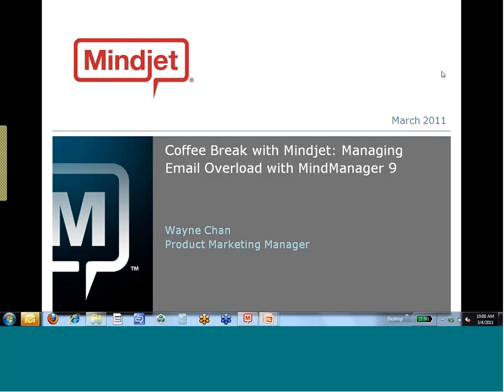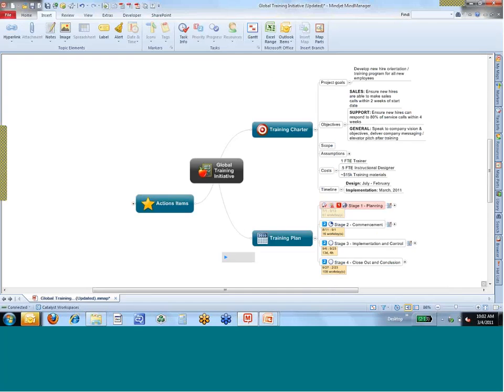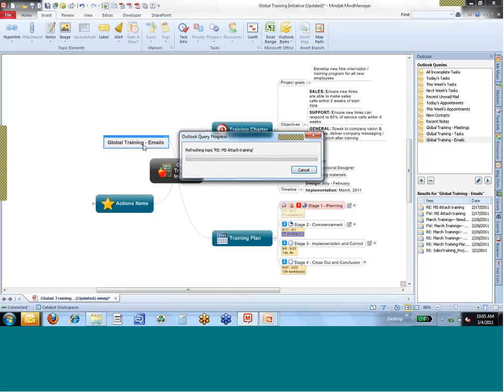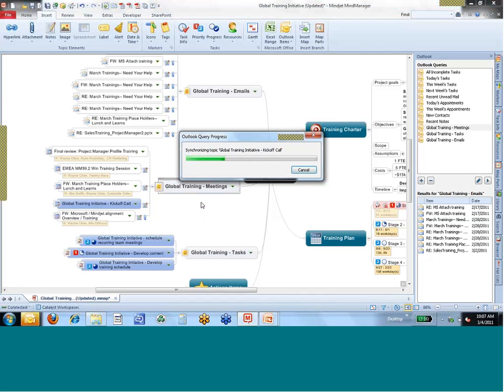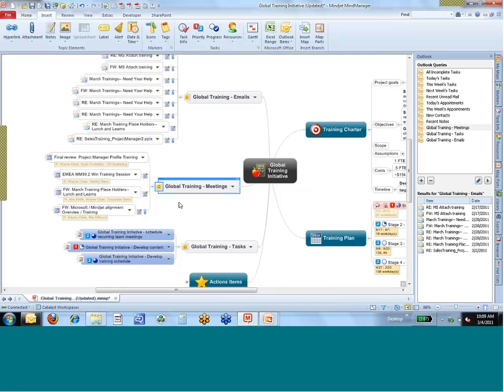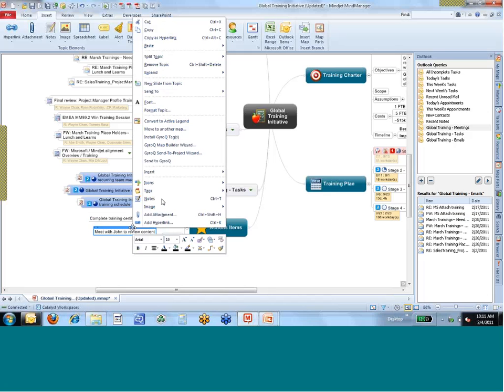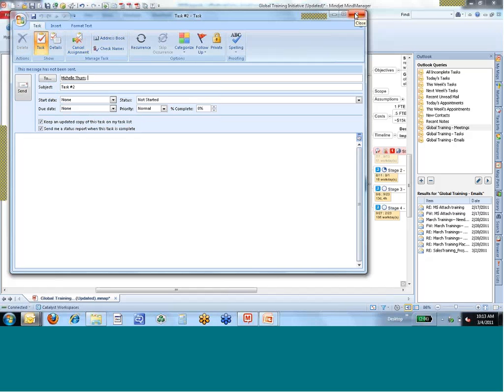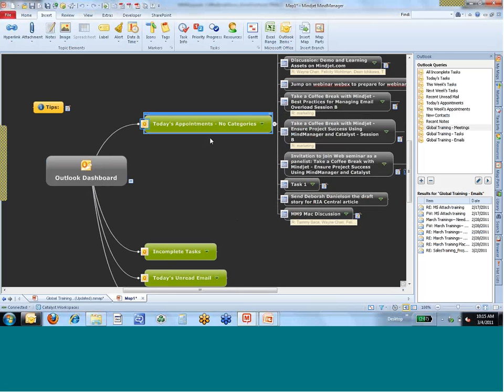Take a Coffee Break with Mindjet Best Practices for Managing Email Overload